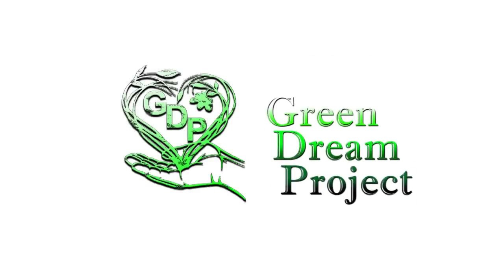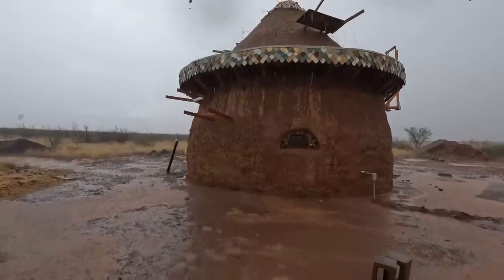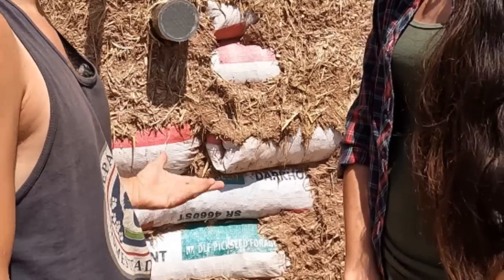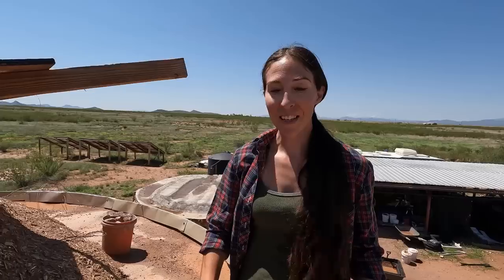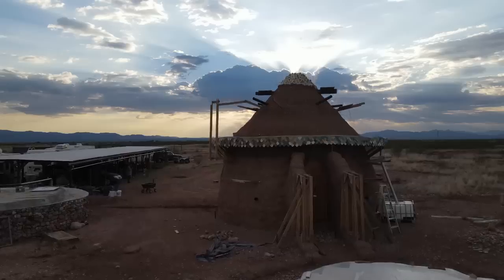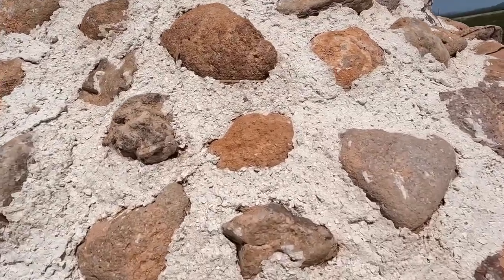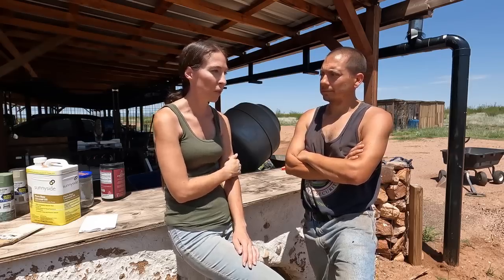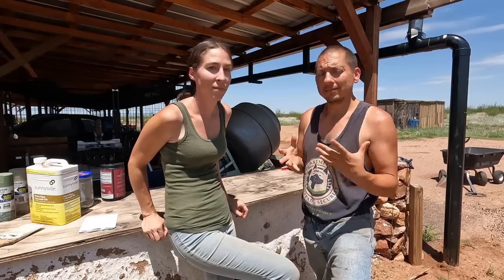This Lime Plaster Has Withstood The Toughest Storms | Lime Plaster Mix How To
The lime plaster we put on our earthbag dome has held up to substantial rains. This is our lime plaster mix ratio.

Our Lime Plaster/Render Recipe:
- 1 part Natural Hydraulic Lime (NHL 2)
- 2 parts ground eggshells or concrete sand
- Water (to a thin paste consistency)
- Raw Linseed Oil, (Heated) 1 tablespoon per 3 gallons
- Animal Hair (1 to 3 inch length, not smooth or wiry texture), 1 pound of hair per wheelbarrow of mix or when hair fibers are spaced approximately 1 mm apart on the edge of a trowel after mixing.

…..Questions…
• Join us on YouTube to chat with us and ask your questions live!

• Make a donation (click the donate button on our home page):
• Set your Amazon Smile account to support Green Dream Project: